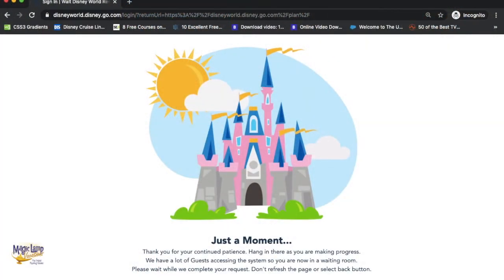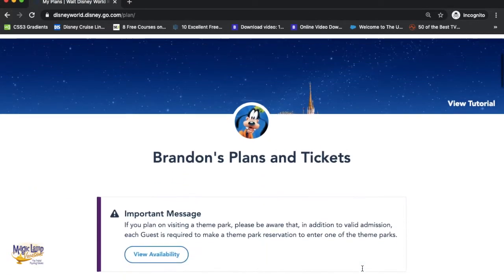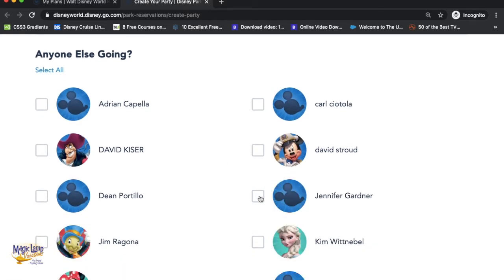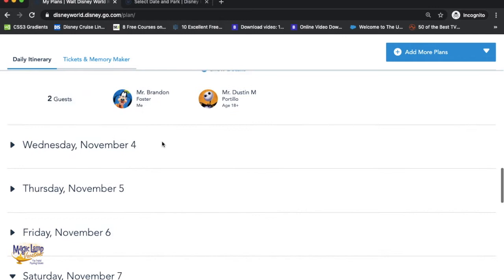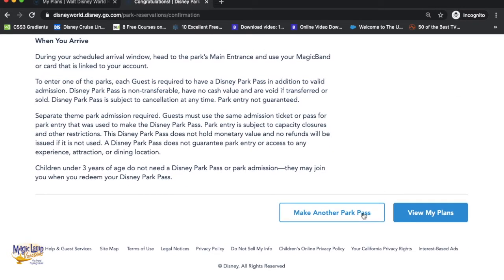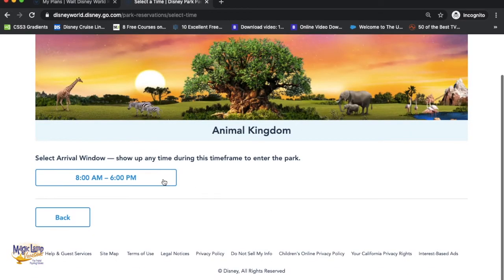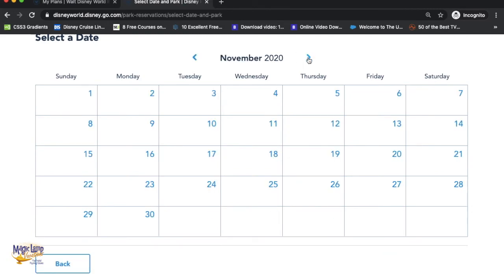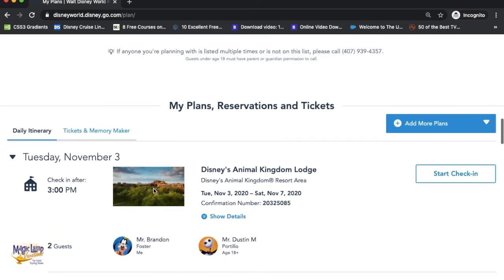How to Make Walt Disney World Park Reservations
Yesterday was the first day that resort guests and travel agents could make Walt Disney World Park Reservations using their My Disney Experience Account. As a Disney travel agency owner who's used the system multiple times, I thought I would walk everyone through the process.

It doesn't matter if your a Disney World resort guest, Disney World annual passholder, or a travel agent, the process of securing Walt Disney World Park Reservations for yourself (or clients) remains the same.

A few important things to note:
👍 Don't refresh or hit the back button on any of the pages
👍 To use the park reservation system, a new browser window will appear
👍 Don't fret if you make the wrong reservation on the wrong day, you can cancel it by going make to your main "My Plans" screen and then go back to make a new reservation
👍 If you're an annual passholder with a hotel reservation, while Disney stated you could have a maximum of 14 days of reservations, that is only for each day of your stay (you'd need to have a two-week reservation)
👍 Google chrome incognito browser (or Firefox) work best

🙌 Want to discover how magical Walt Disney World vacation planning can be? We'll save you time, stress, and create extra magic.